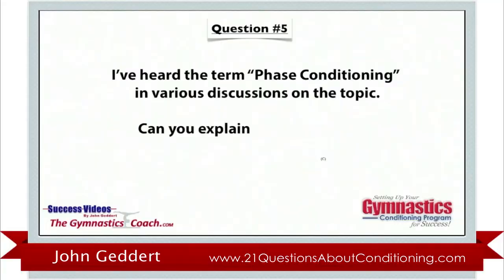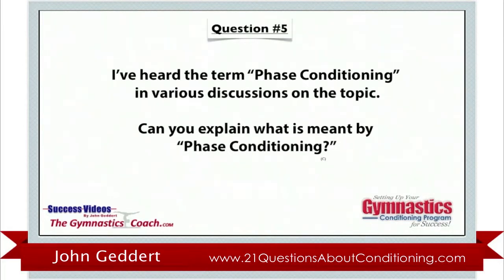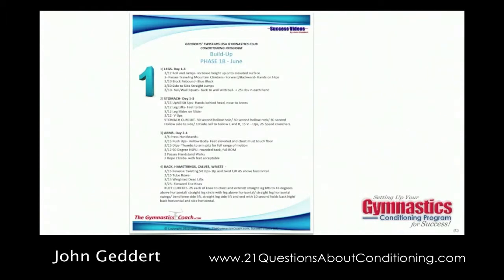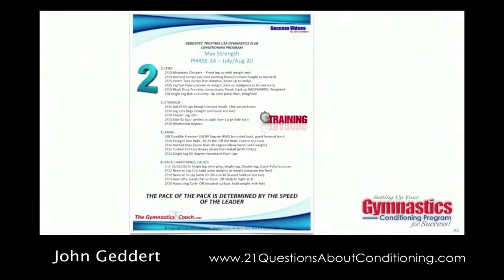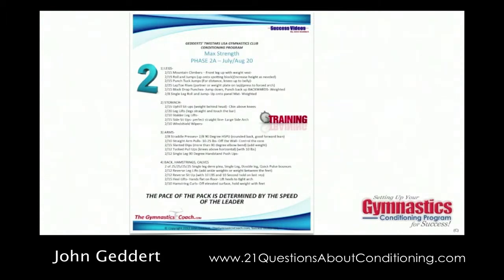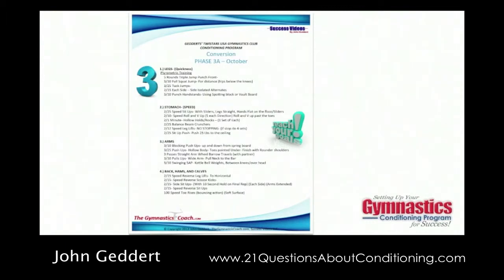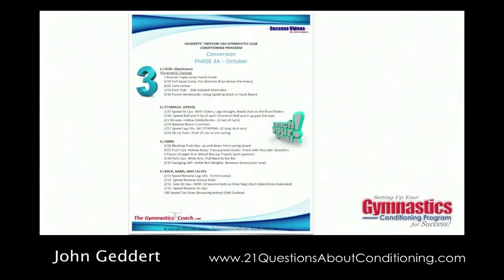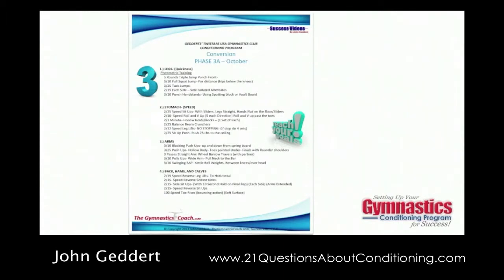Gymnastics Conditioning-What is Gedderts Phase Conditioning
Gymnastics Conditioning Videos by John Geddert.  John address questions from coaches about gymnastics conditioning strategies.